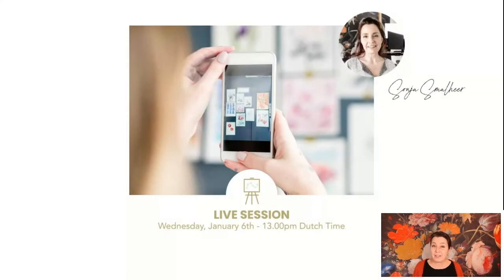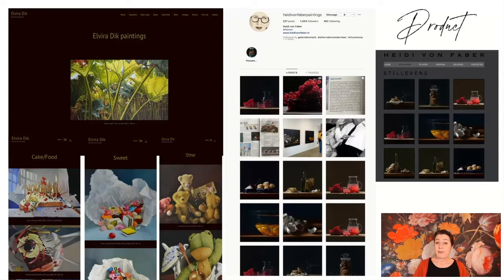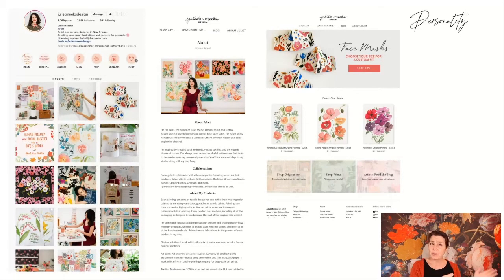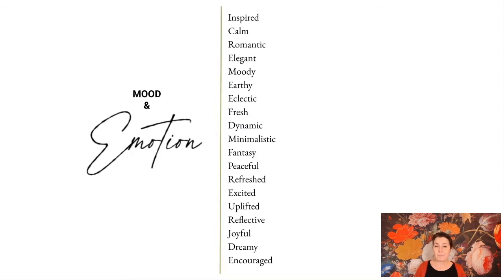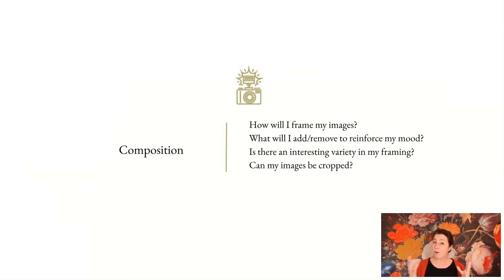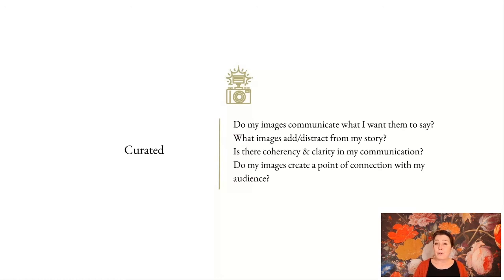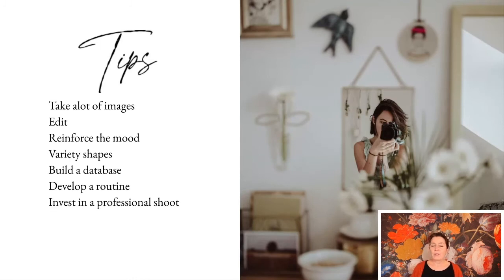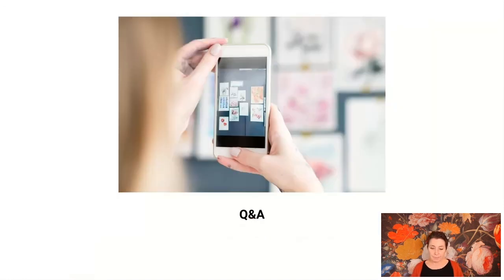Live Session - Taking Compelling Images to Promote & Sell your Art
An image speaks more than 1000 words, but are your images saying what you want them to say?

The images that you post on your website, your social media channels, or on your promotion materials are all points of connection, that should reflect your artistry and your vision in the best possible way.

Fortunately technology, smartphones, and clever apps have made it possible and far more accessible for you to create your own powerful images.

Whether you choose to DIY your photography or hire a professional photographer, there are some important steps you need to remember to give your audience the best possible experience of your art.

If you are wanting to upgrade your website or social media photography, then this session is a must-see.

NEW MINI-COURSE
Want to dive even deeper and you are ready to make your artist website start to work for you….then join me on Jan. 14th 2021 for my NEW Mini-Course.

DOWNLOAD FREE ARTIST WEBSITE CHECKLIST